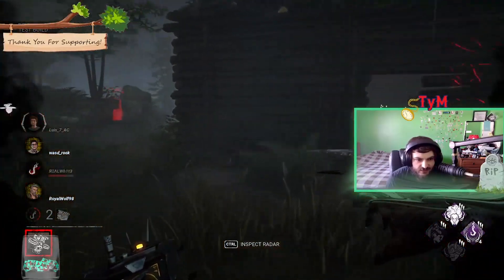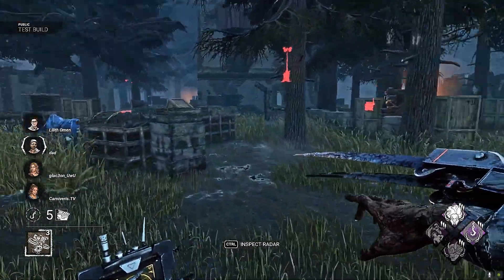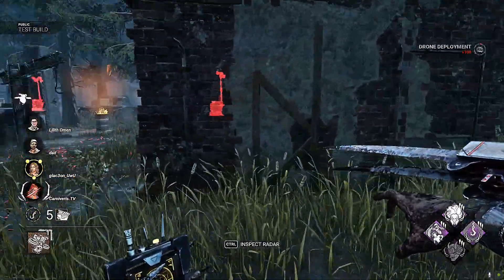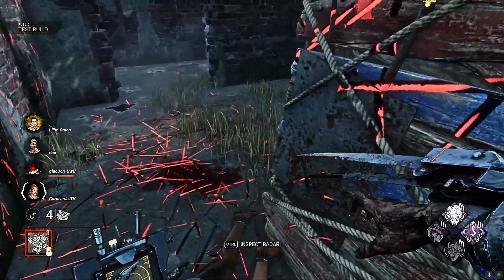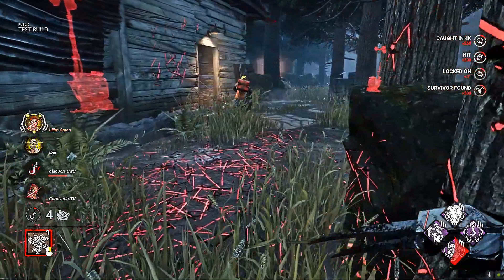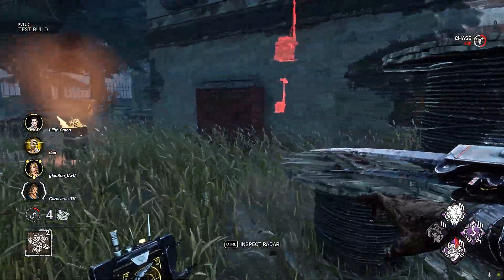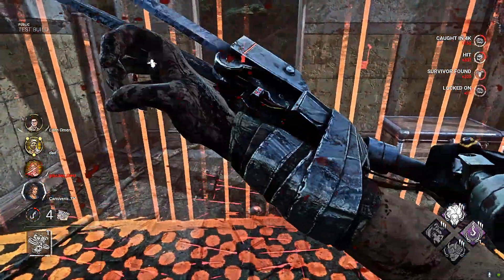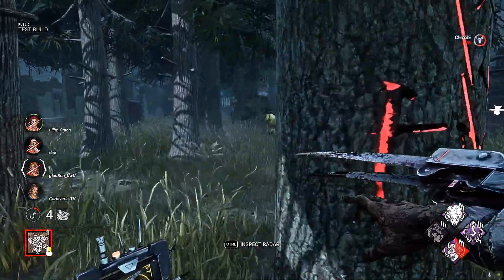Behavior Created Another Knight? Dead By Daylight PTB Discussion On Skull Merchant Killer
I found myself really excited for the PTB ever since they released The Knight. I find The Knight to be a boring killer to play as and against that also brought along a terrible killer meta. Everyone suffered for it. I hoped this PTB would be better, and with a name like The Skull Merchant, I had high hopes. Was this PTB worth the wait? Is The killer going to be a saving grace? Only TyM will tell!

I have bigger and better things planned for the future! Hope you all enjoyed and I will see you next TyM!